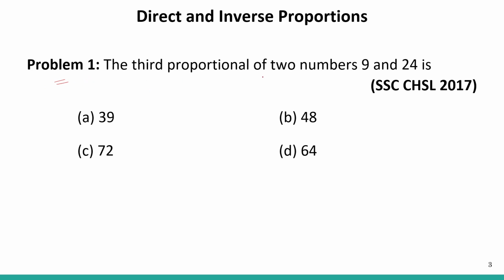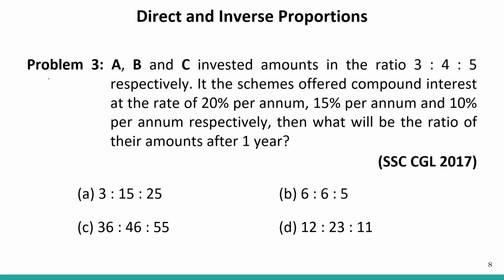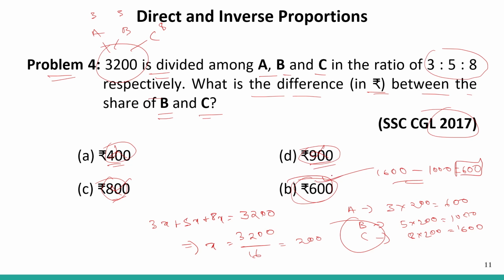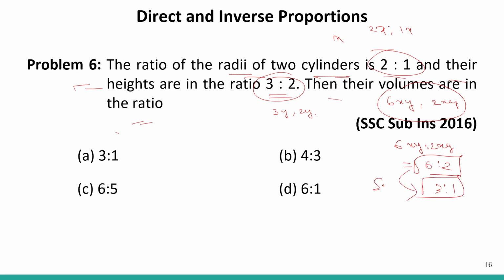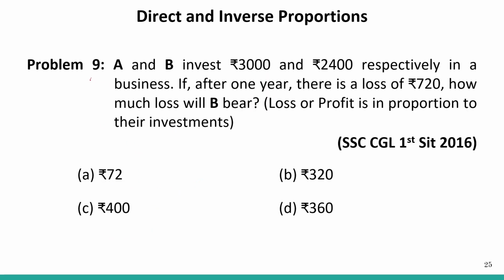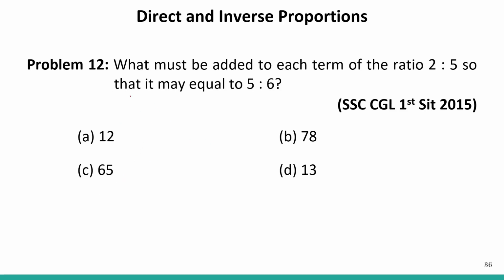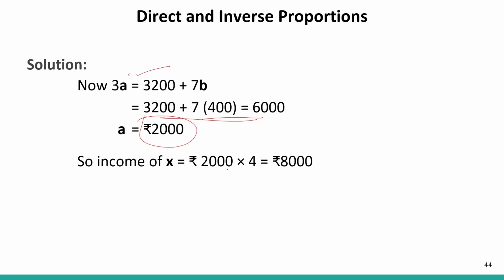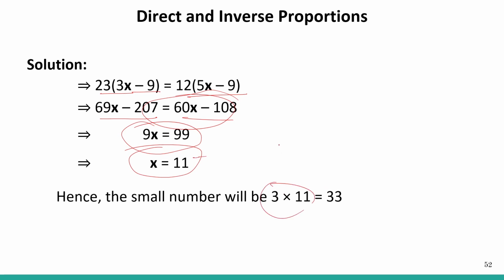Direct and Inverse Proportions Part 5: PYQs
Subject: Quantitative Aptitude
Programme Name: Direct and Inverse Proportions
Course Name: SSC

In this video we have covered PYQs of SSC Exam based on direct and inverse proportion

📡 Key Features:
Syllabus-based Content